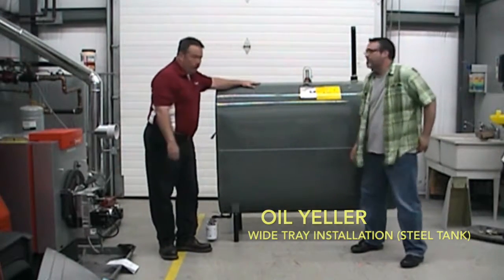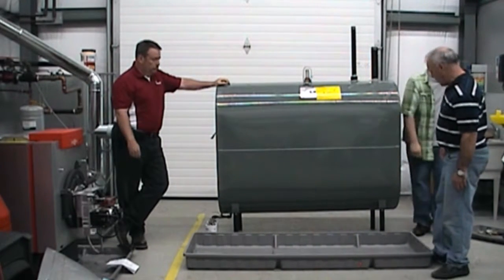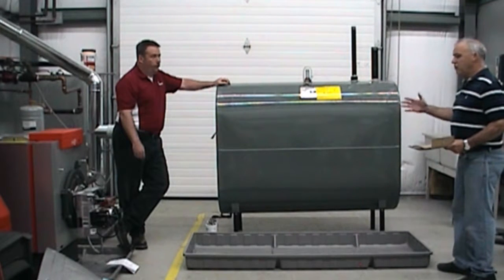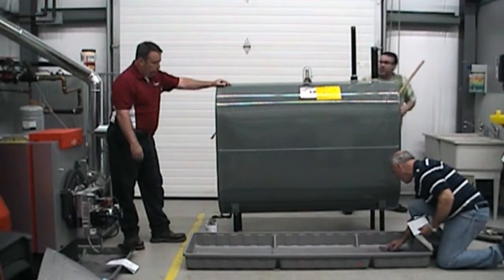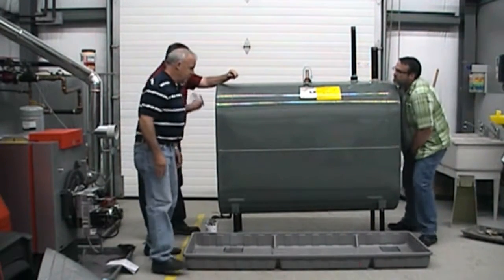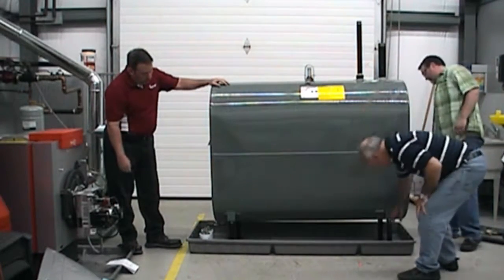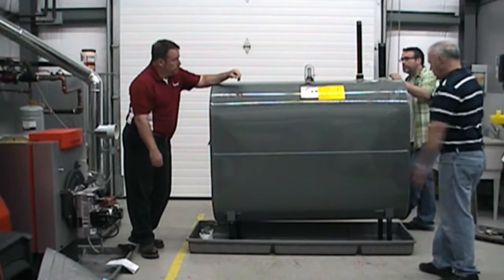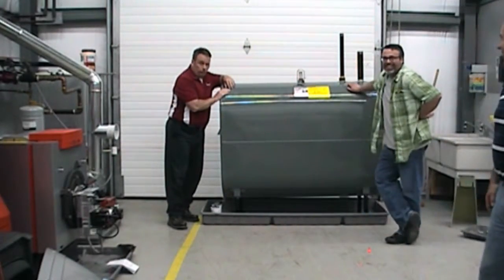Oil Yeller Wide Containment Tray (PA-001/PA-003) Installation on Steel Oil Tank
How to video for installation of an Oil Yeller wide containment tray (PA-001/PA-003) underneath a steel oil tank.